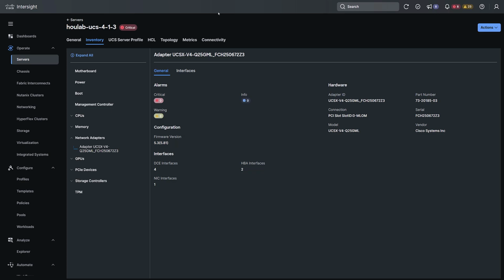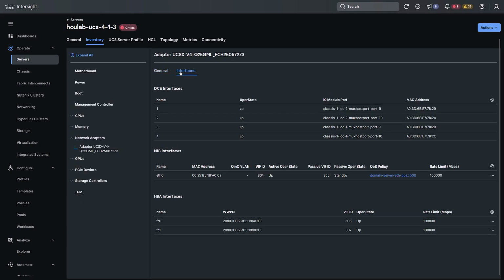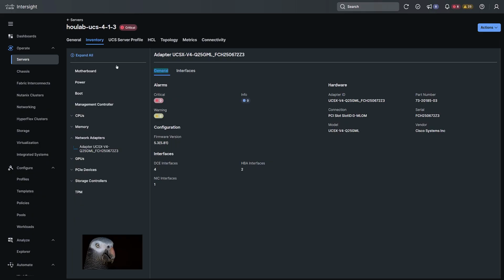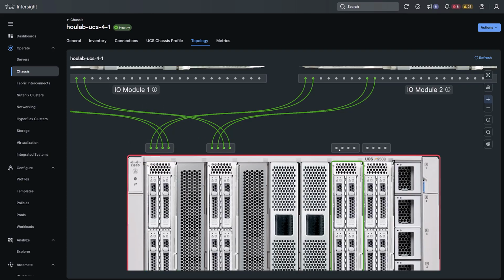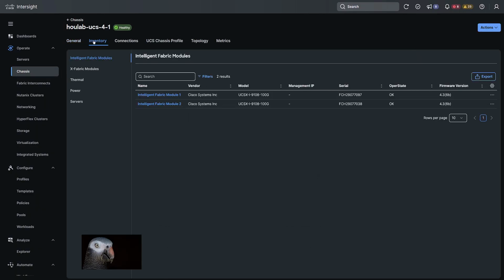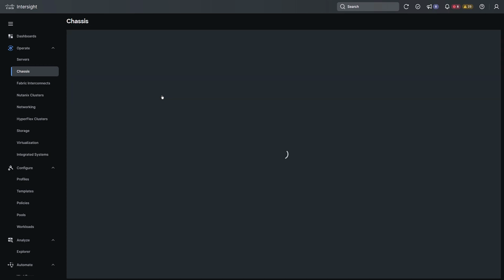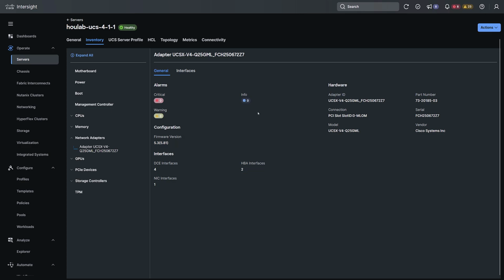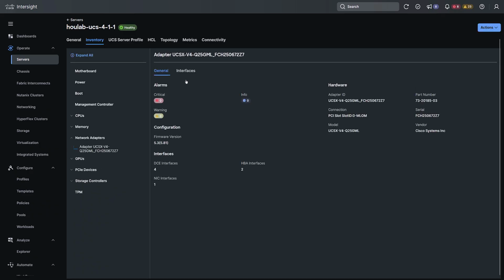Find your VIC card information on Cisco Intersight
A quick video to show you three ways to find your Cisco UCS VIC card information using Cisco Intersight for a UCSX 9508 chassis system.